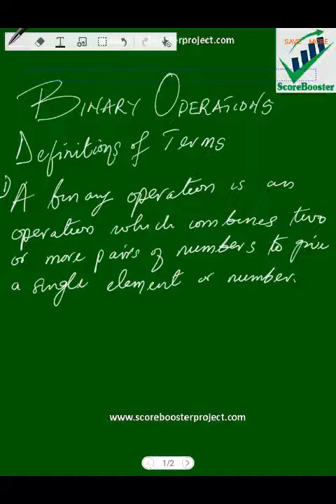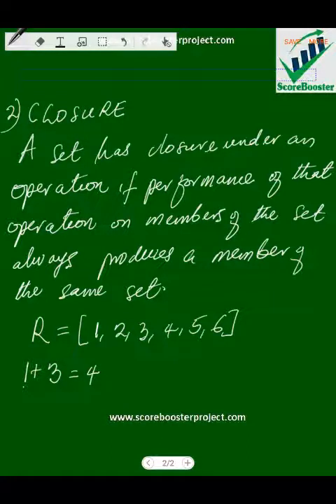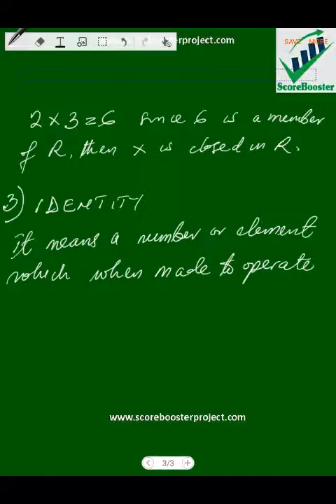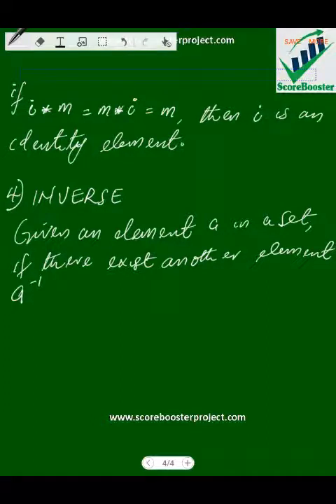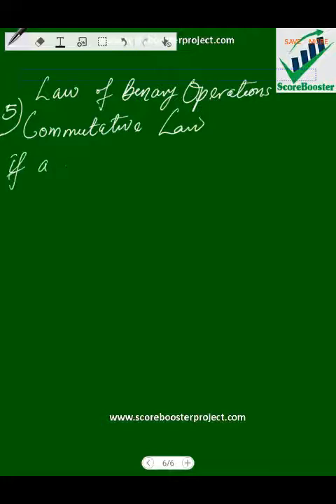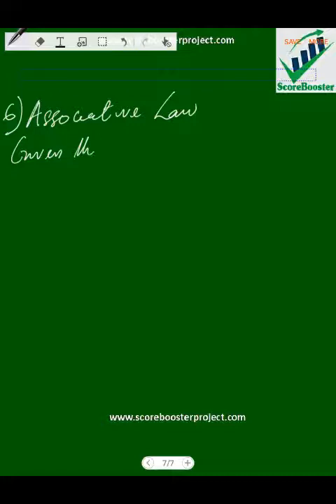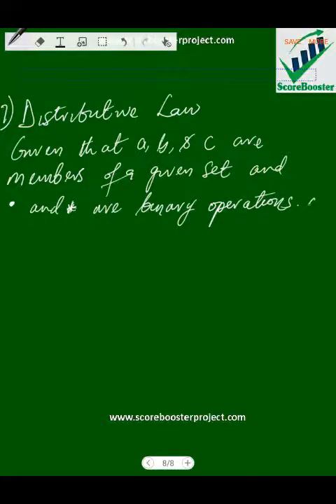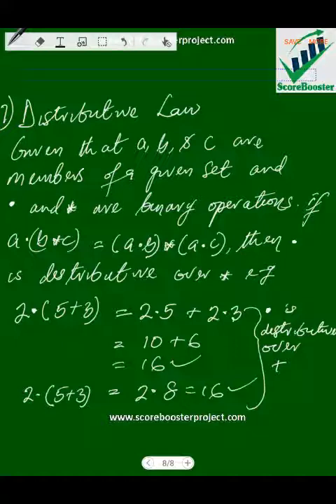Students ScoreBooster in Mathematics: Binary Operations Video 1